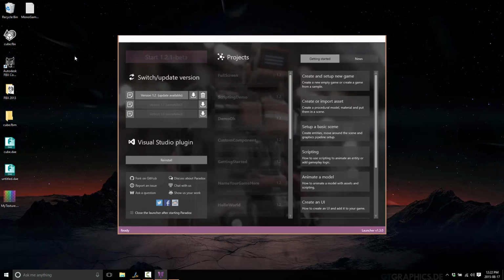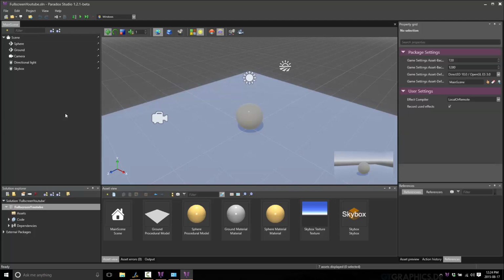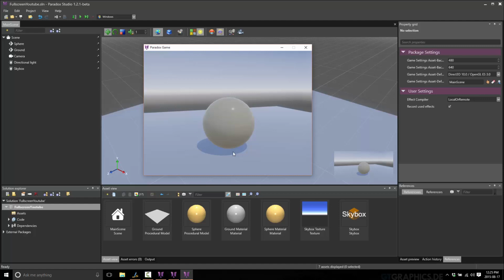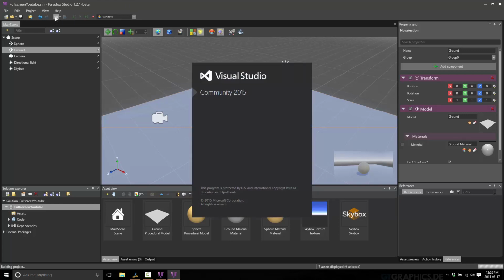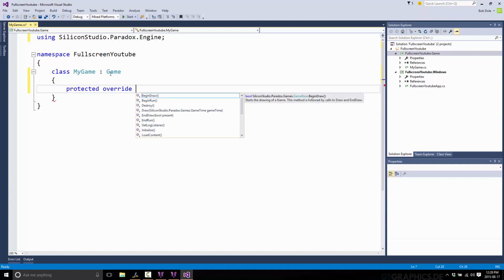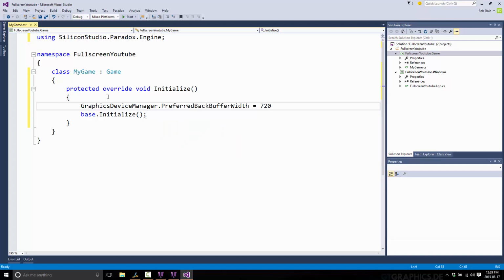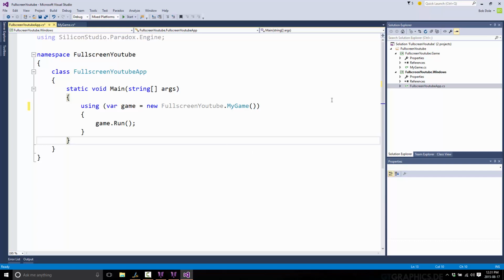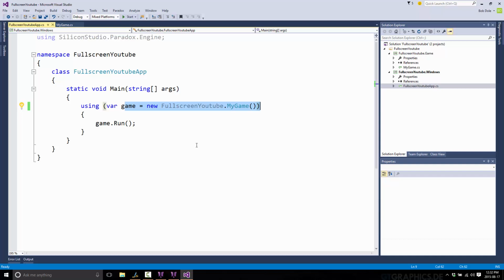Paradox/Xenko Game Engine Tutorial Part Four: Creating a Game Class and Setting Game Resolution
In this Paradox Game Engine tutorial, we look at the process of setting your applications resolution.  We then look at creating our own Game class and setting the resolution programmatically.